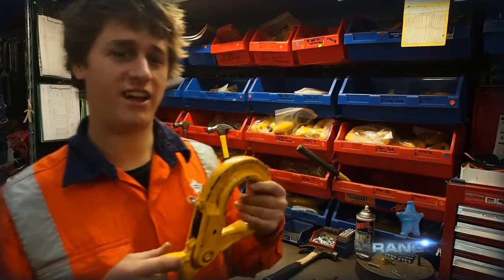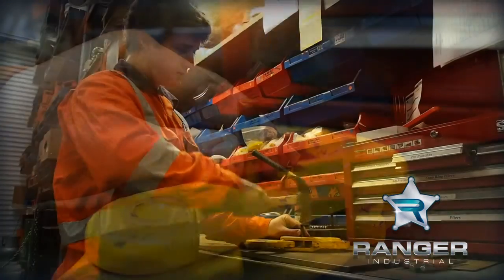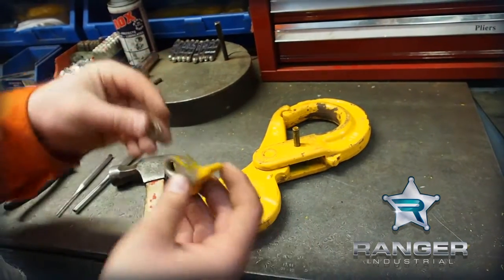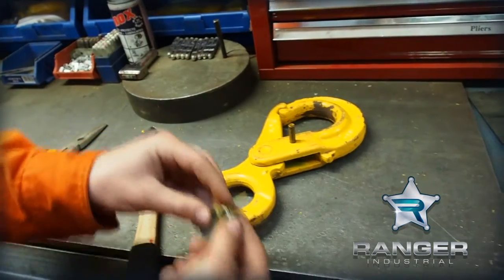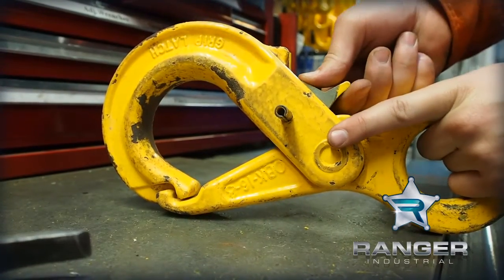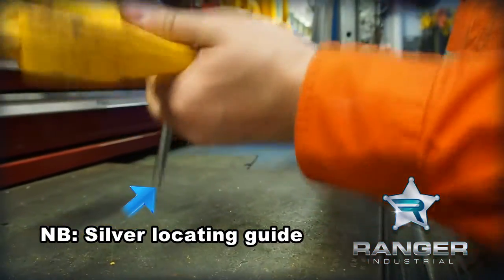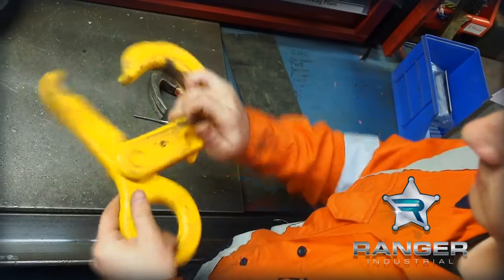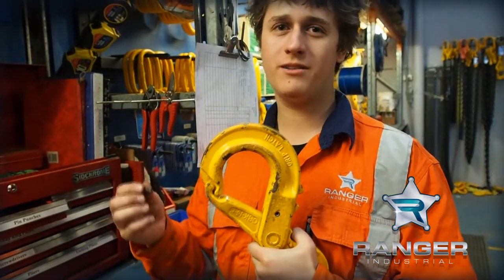How to change a safety latch in a lifting hook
Watch this quick video to learn Ben's tip on how to save hours of time when changing safety latches